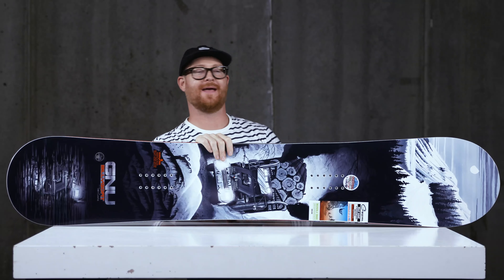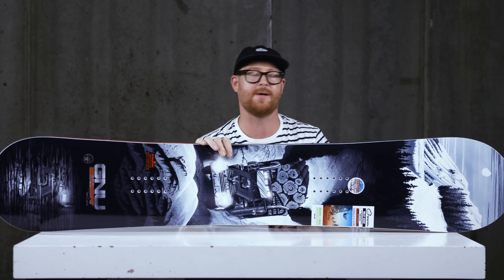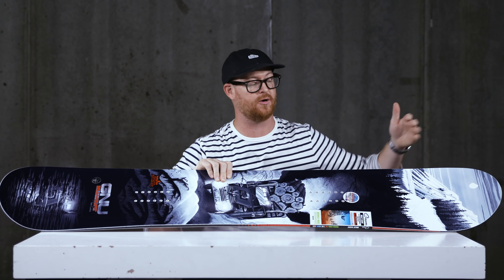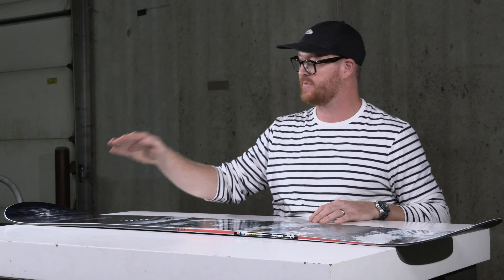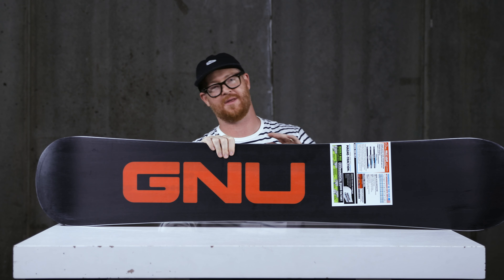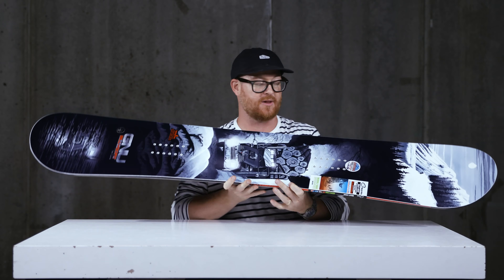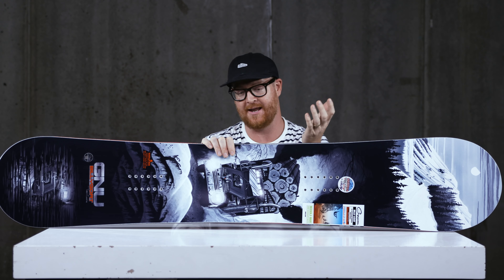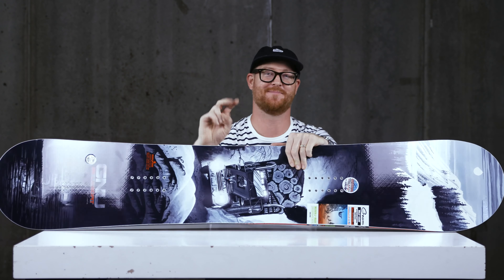2020 GNU Billy Goat Snowboard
The 2020 GNU Billy Goat Snowboard is a hard charging big mountain board. The Billy Goat is a directional board that has a longer nose with a slight setback stance. The profile is camber dominant and has lots of energy loaded up. This board is a beast and it makes sense as it comes from the mind of Temple Cummins and company.